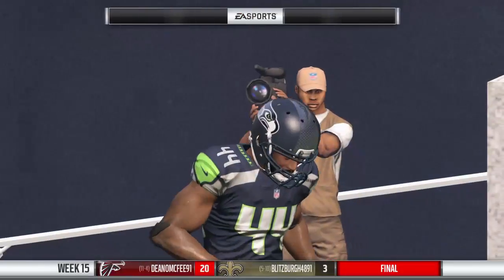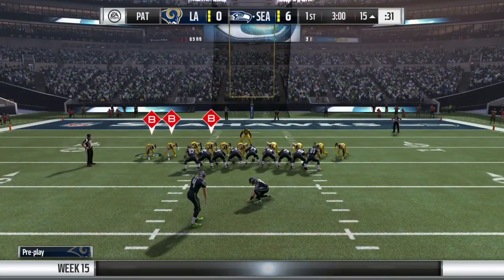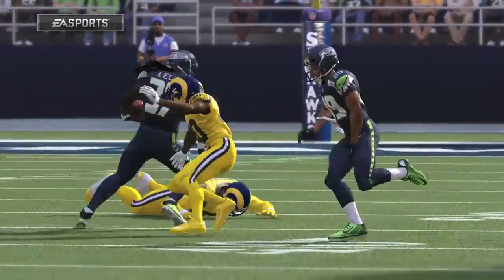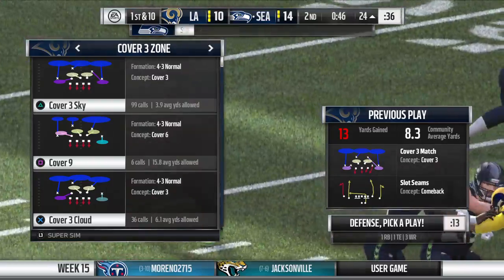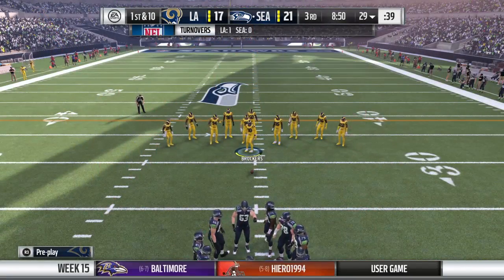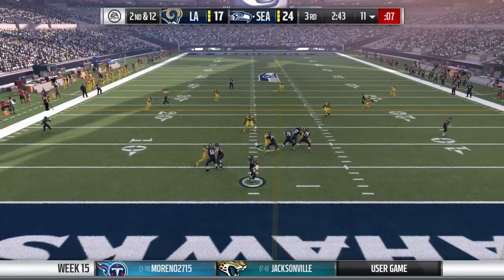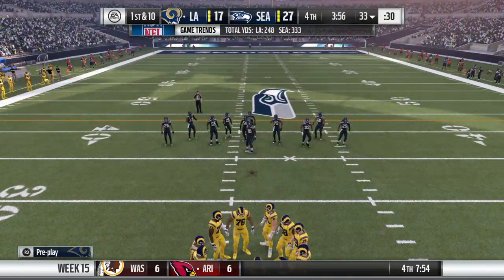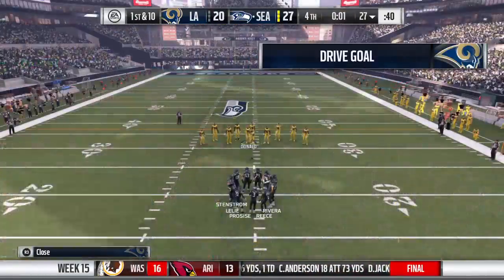MADDEN 17 VGFL League Game vs Seahawks